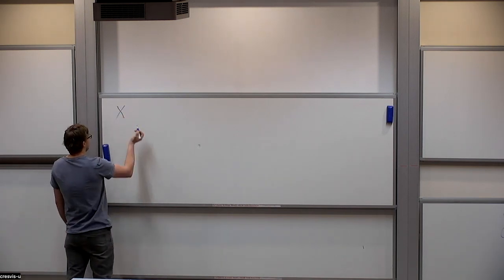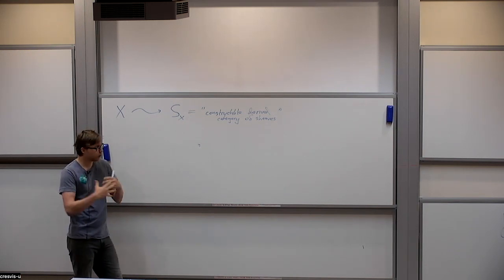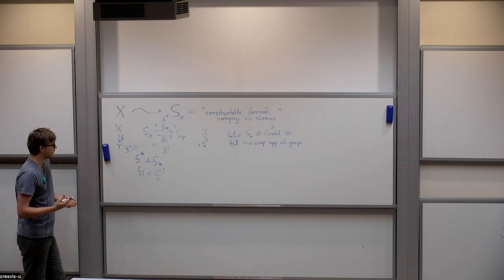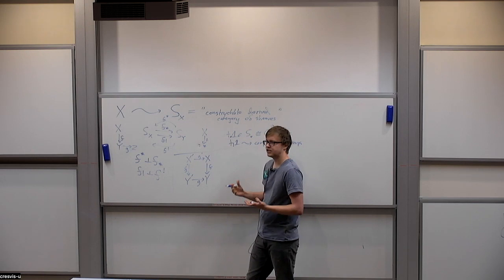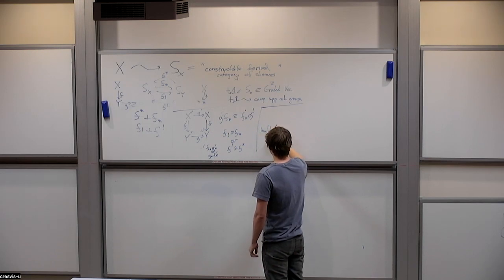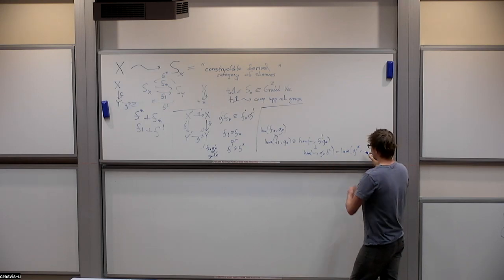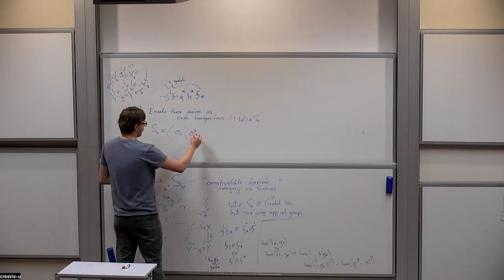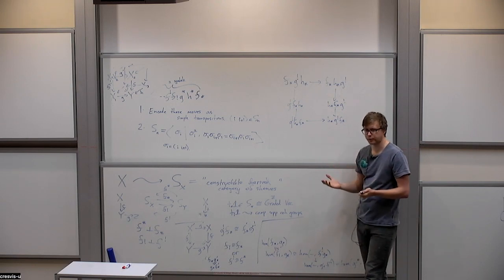Chris Hone - Commuting diagrams in the six functor formalism • CaCS22